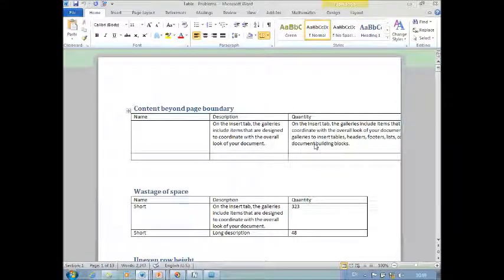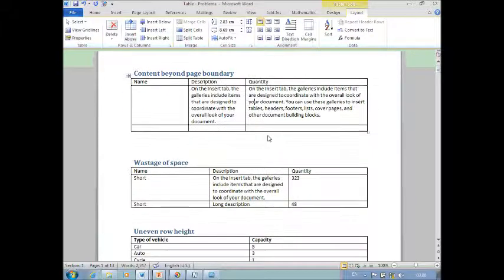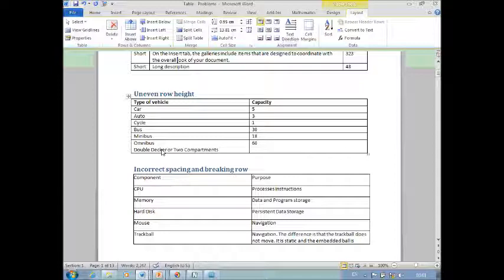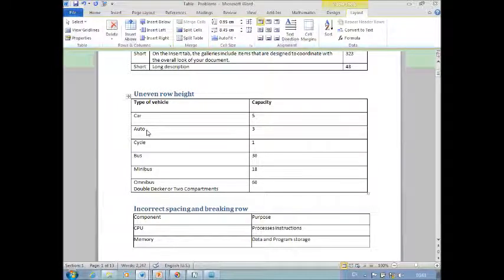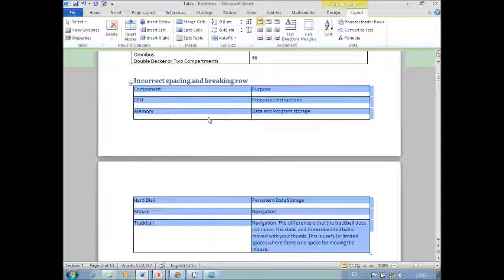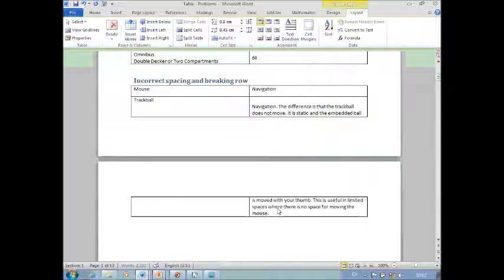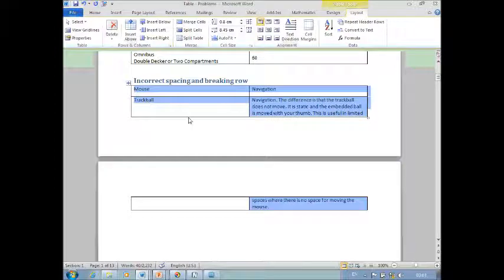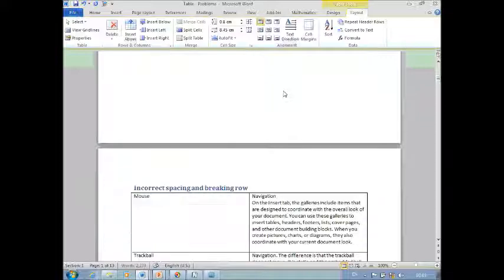5 handy tricks for formatting Word Tables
Spend 3 minutes and understand how to master Word Tables. You will be pleasantly surprised at the flexibility and control available.